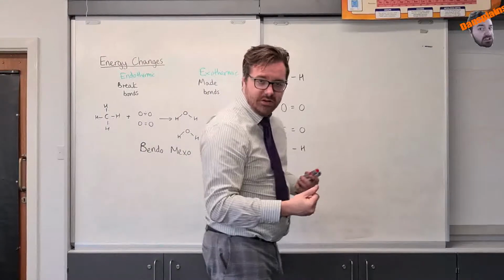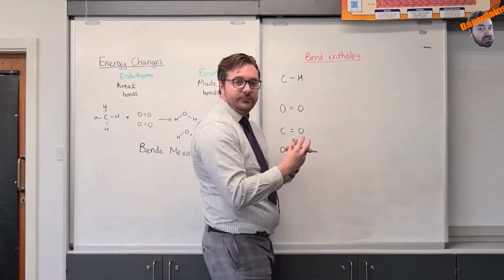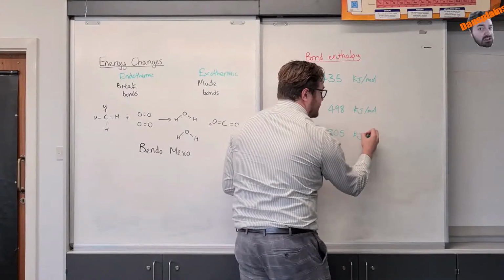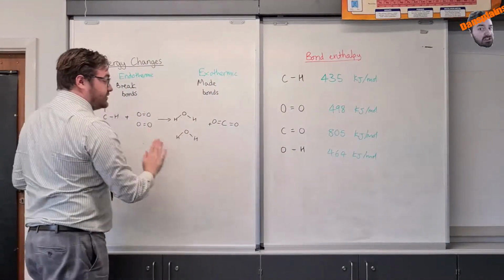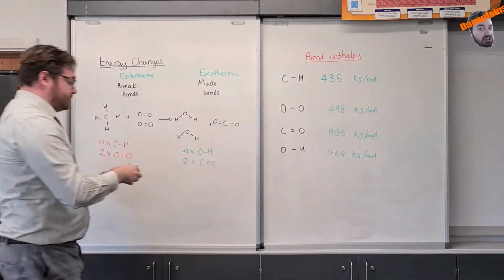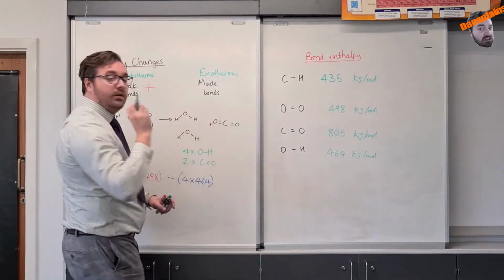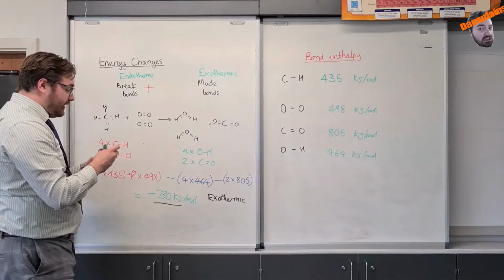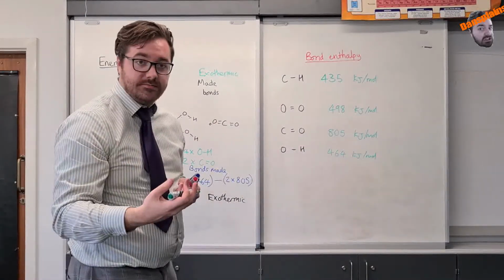AQA Science Chemistry Topic 5.3 Bond Enthalpy (Higher)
AQA GSCE Science Separate Science with Higher tier

Thanks for the banner and stuff Tanzeal
For Teacher resources: